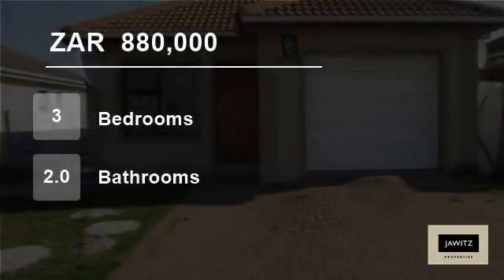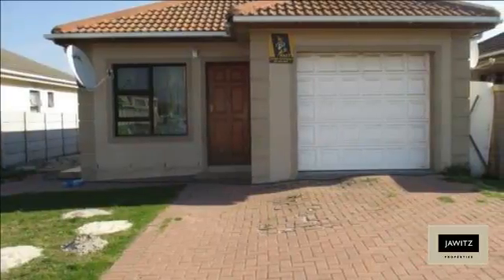3 Bedroom House For Sale in Kuils River, Cape Town, South Africa for ZAR 880,000...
This property offers 3 bedrooms, 2 bathrooms, living area and kitchen. There is also a single garage as well as a parking bay. Small and easy to maintain.